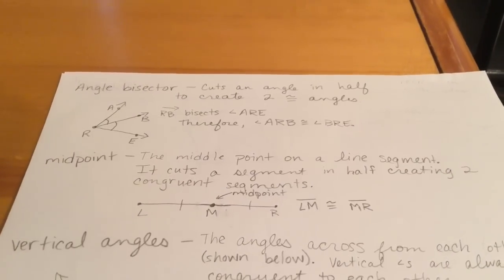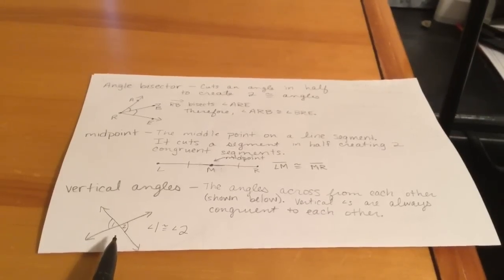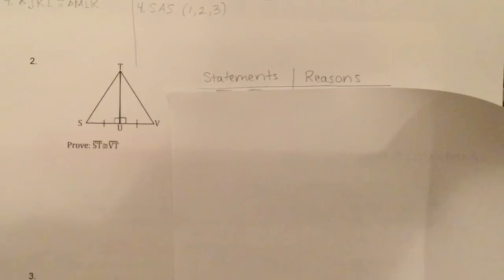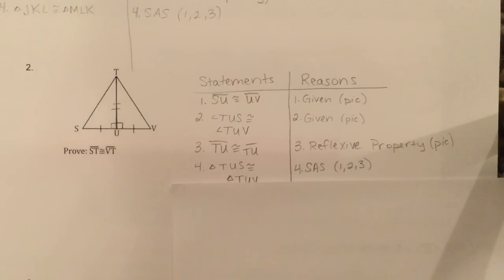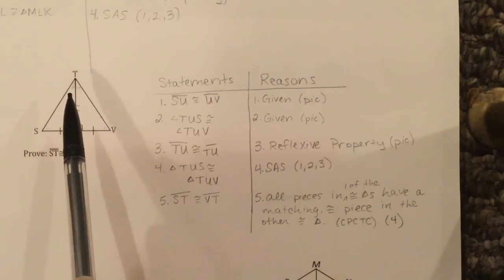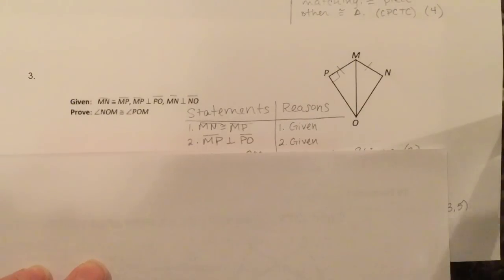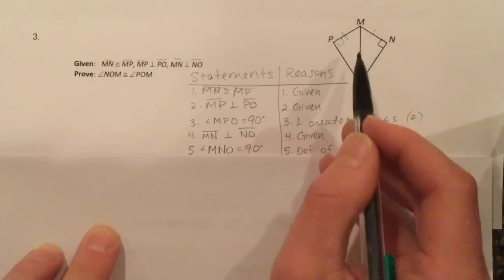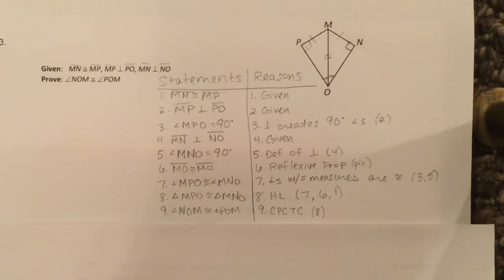S9 Video 2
Congruent Triangle Shortcuts 2 Column Proofs